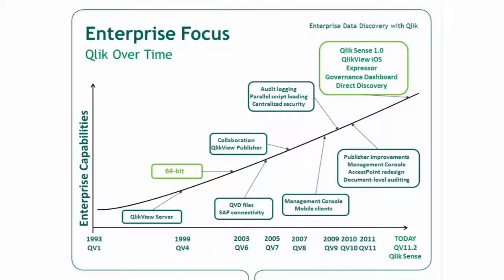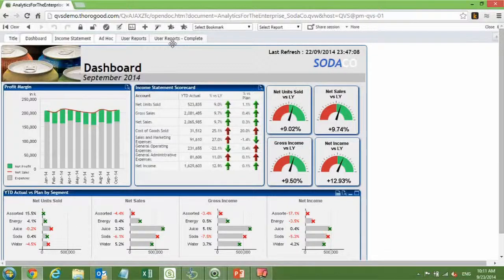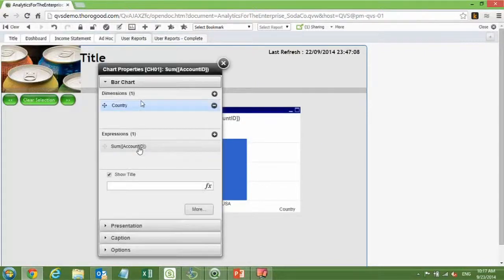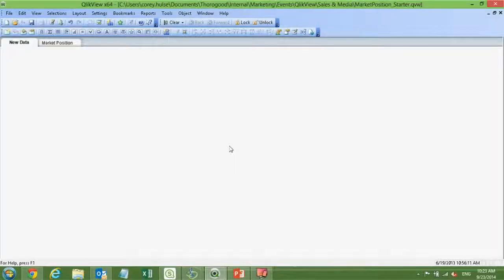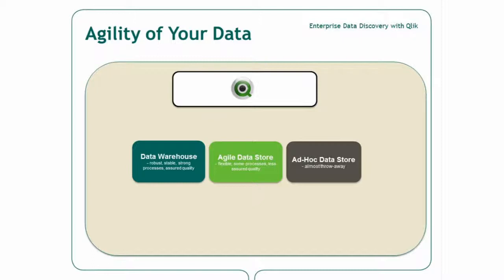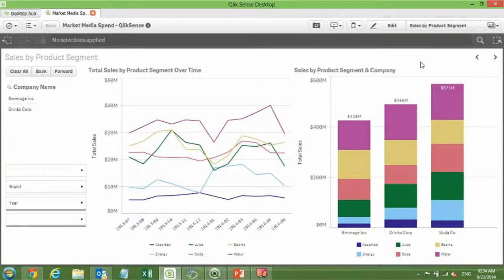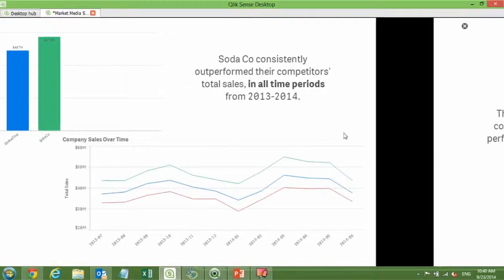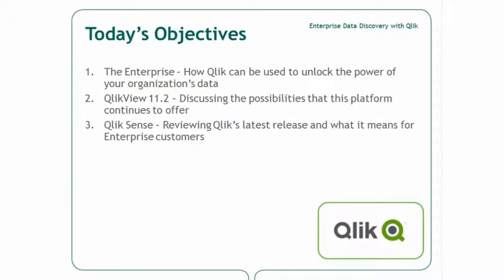Enterprise Data Discovery with Qlik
Thorogood hosted an interactive webcast on the product offerings from Qlik, including the recent release of Qlik Sense and how Qlik fits into a modern enterprise data landscape.